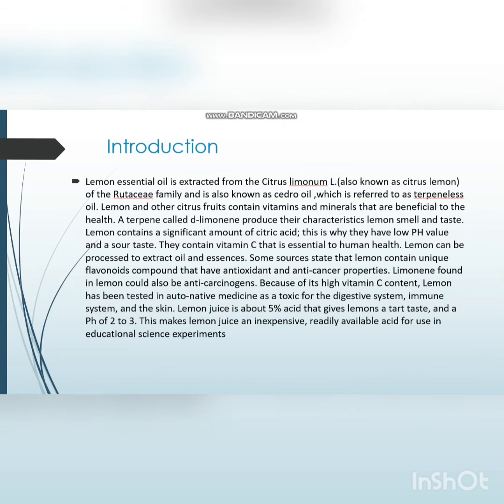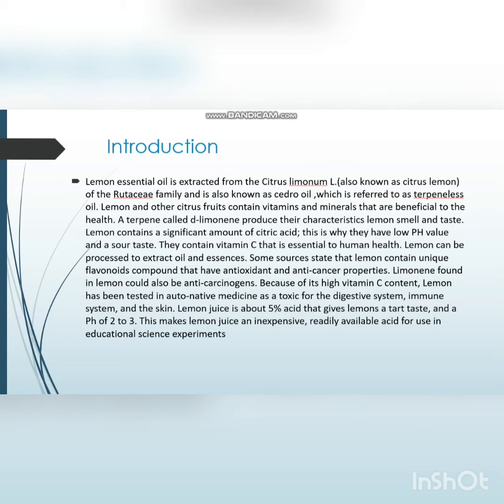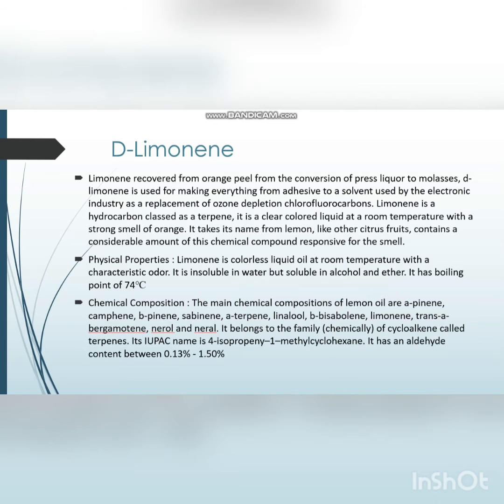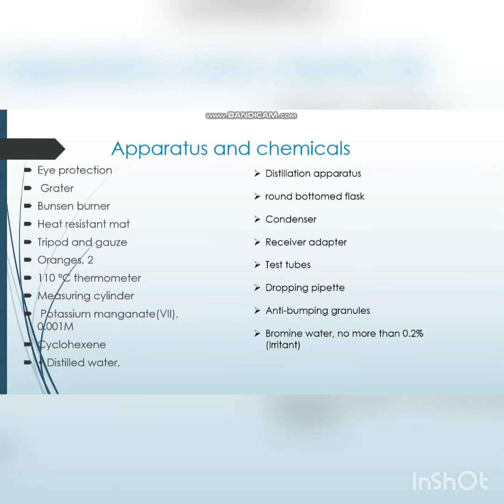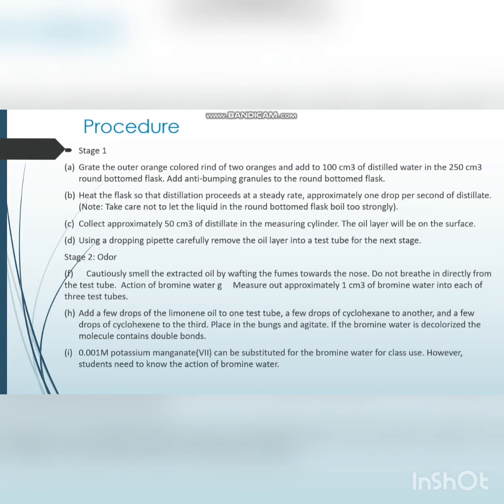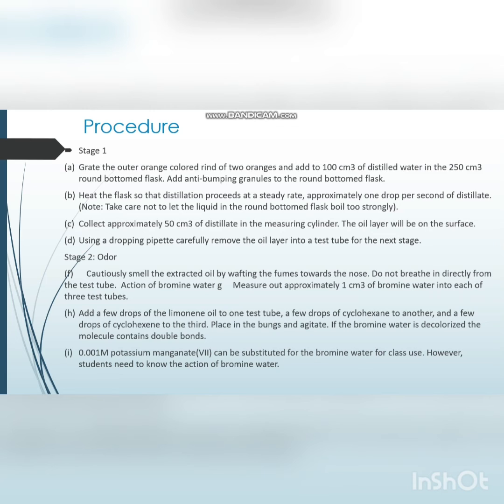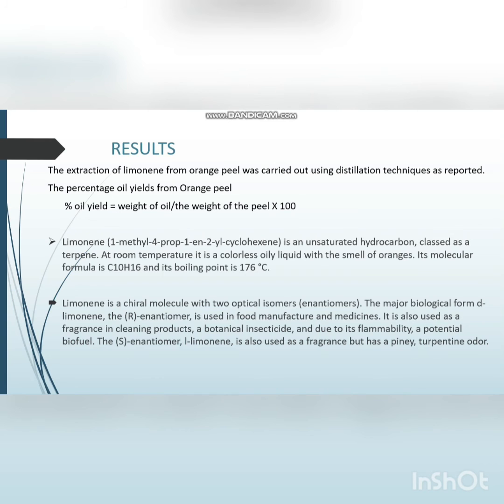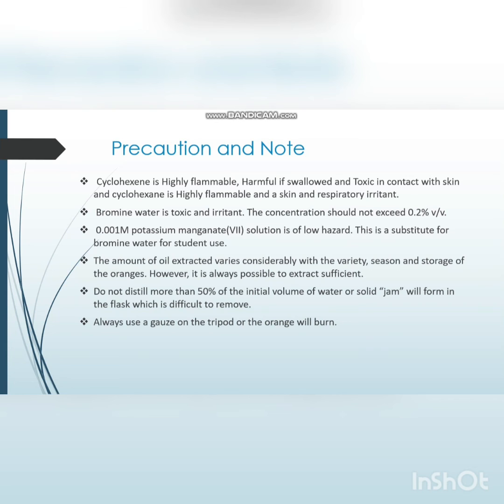Extracting limonene from oranges by steam distillation